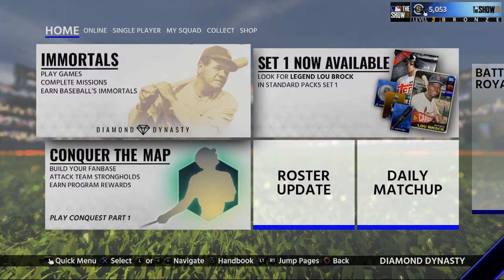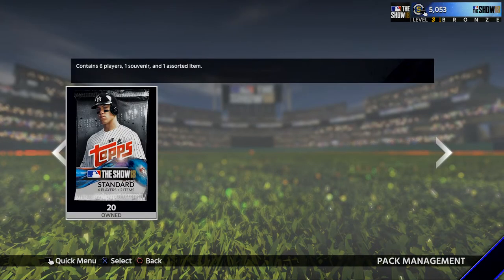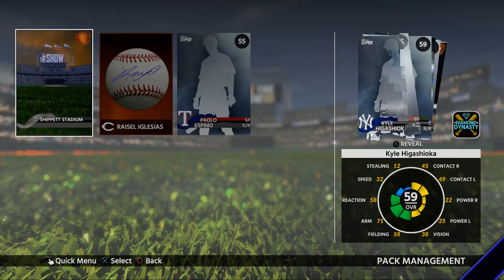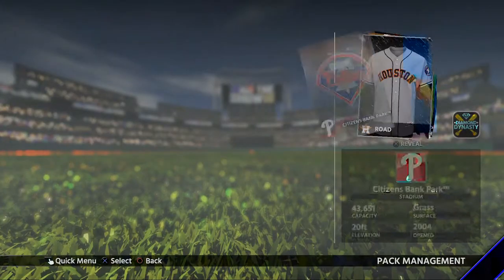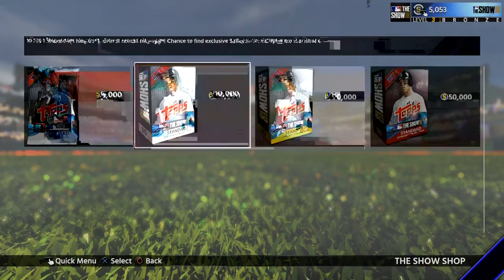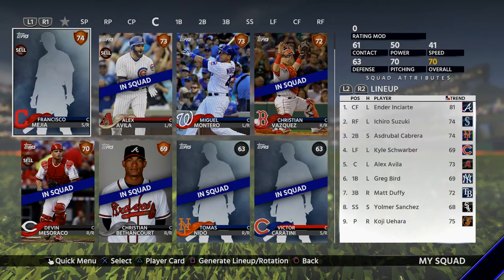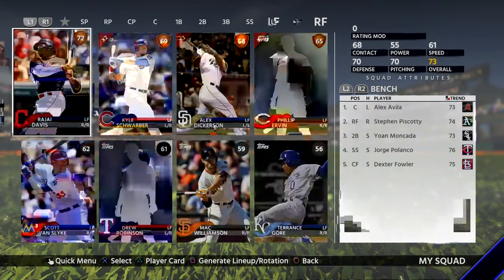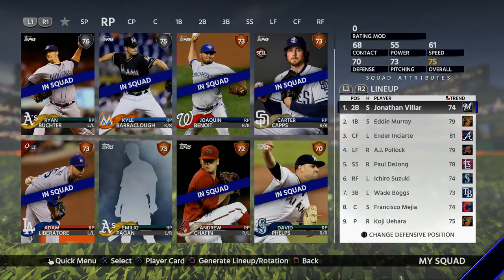MLB The Show 18 Diamond Dynasty - 20 Standard Pack Opening